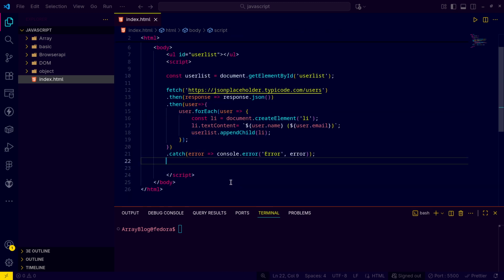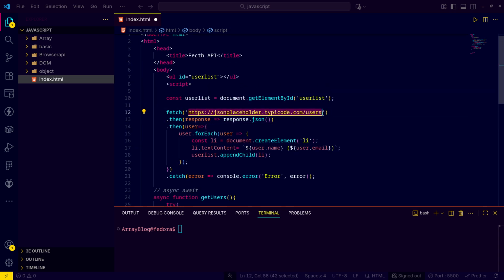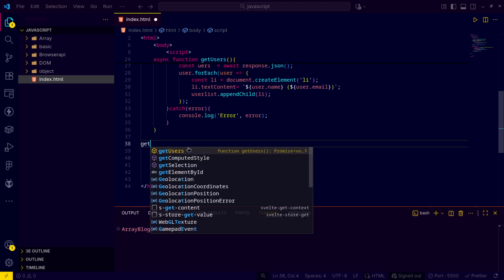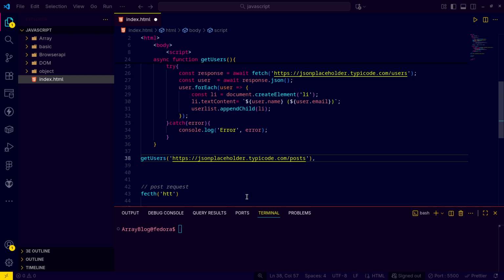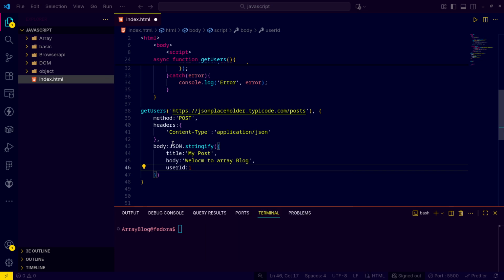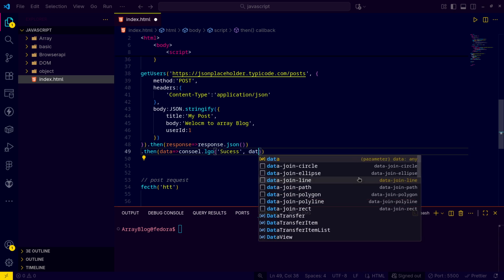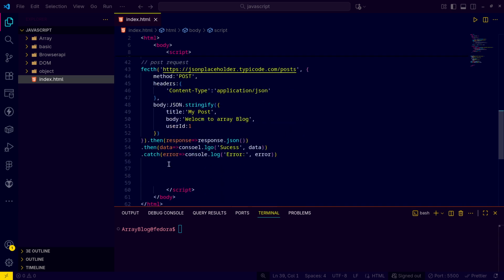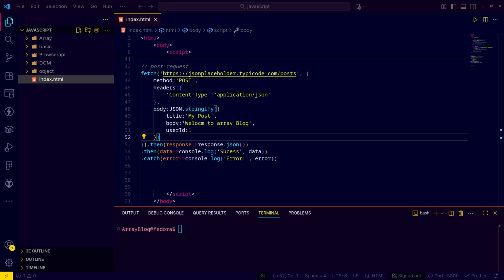Async/Await vs Promises | Which One Makes Cleaner Code?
In this video, you’ll learn a cleaner and modern way to handle asynchronous operations in JavaScript using async/await.
We cover:

✔ Writing fetch requests with async/await
✔ How async functions work
✔ Using try/catch for error handling
✔ Comparing async/await with traditional promises
✔ Real-world examples to make your code readable and efficient

By the end, you’ll be able to write clean, easy-to-read asynchronous JavaScript code for API calls and other async tasks.